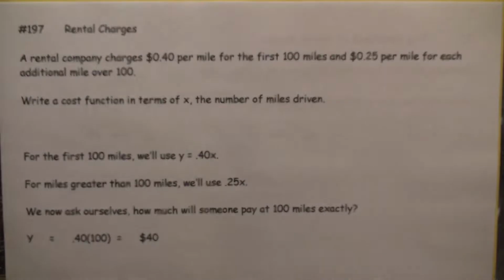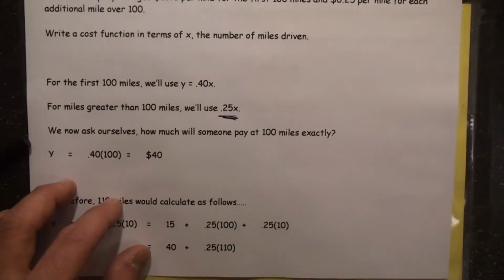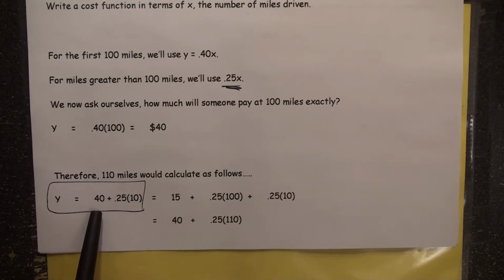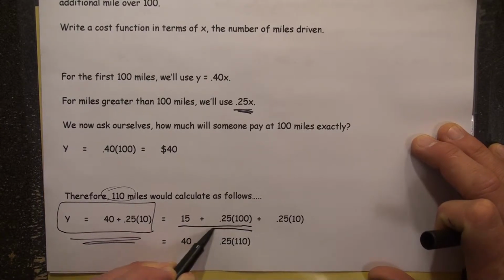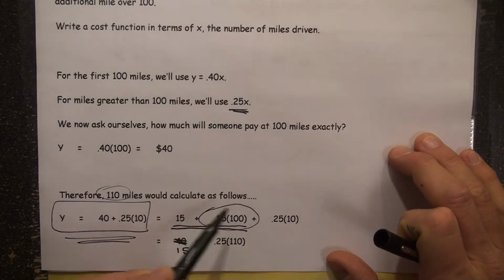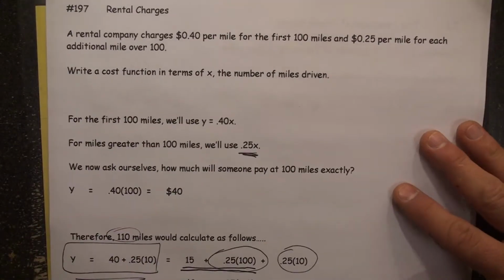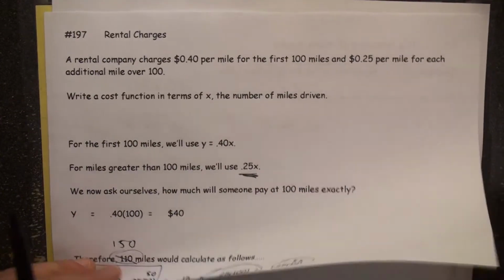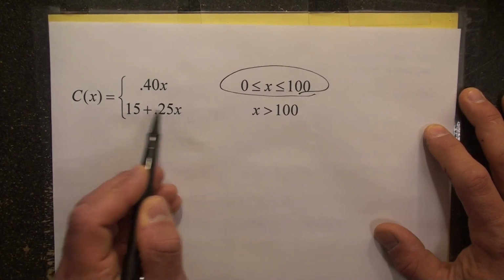#197 Writing a Cost Function from a Rental Company